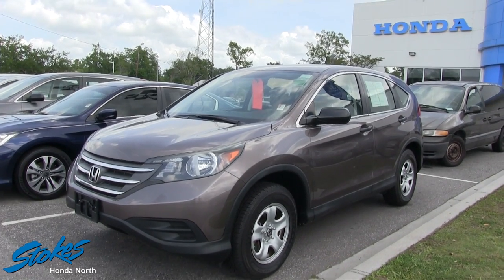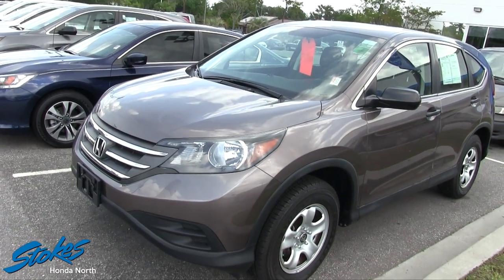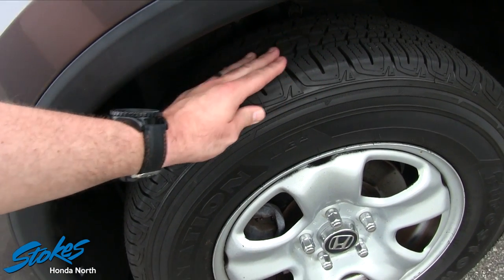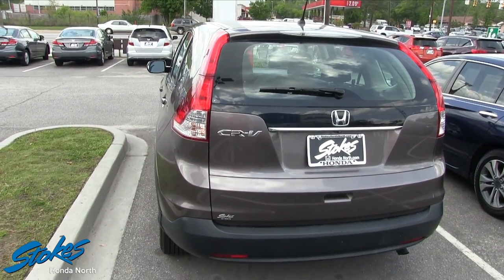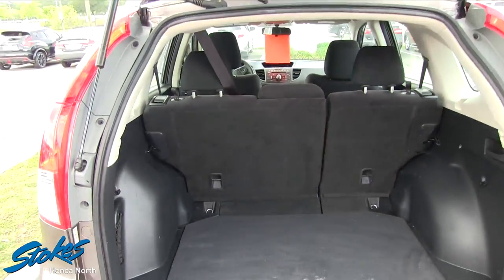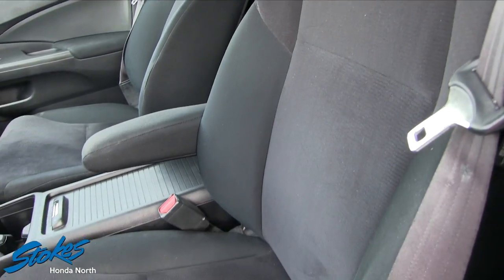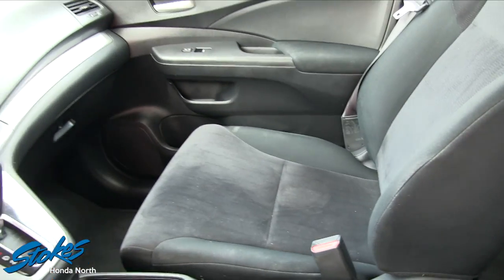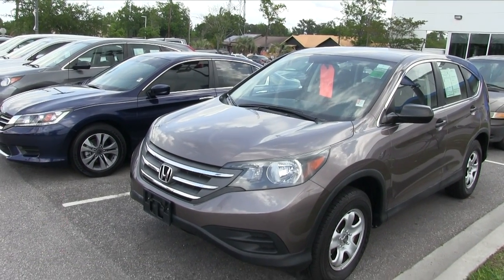2013 Honda CR-V LX - For Sale Walkaround Review | at Stokes Honda North April 2017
Lets take a look at this super clean 2013 Honda CR-V LX. Still has pretty low miles around 60K and great price!
Call Stokes Honda North for more info @ (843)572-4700